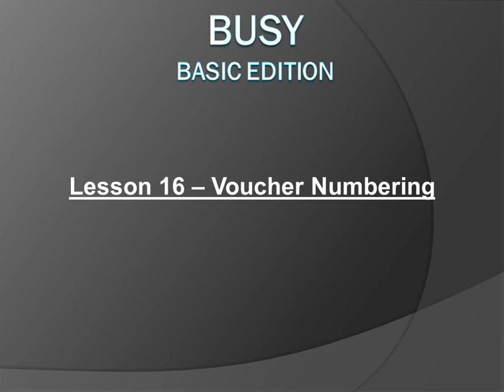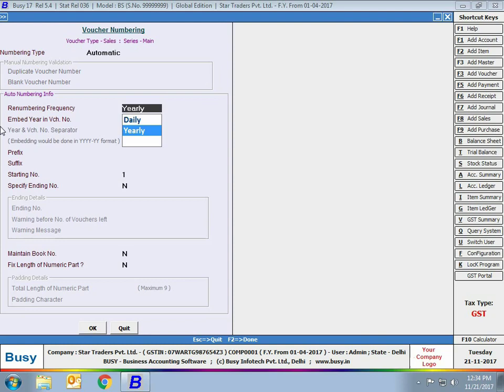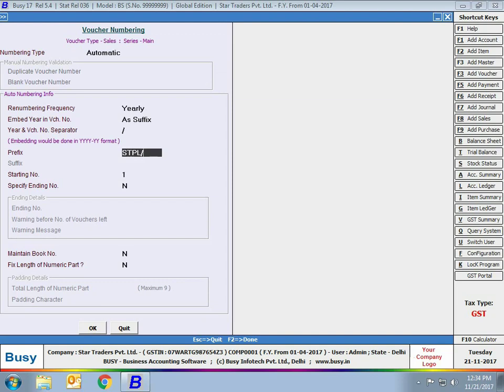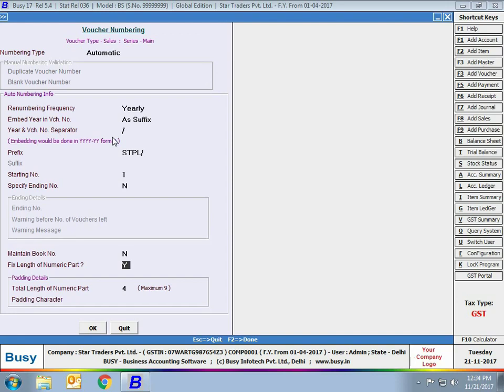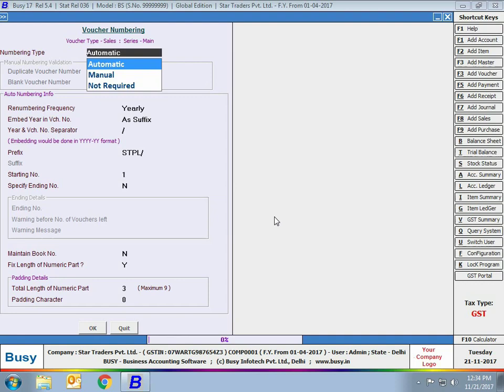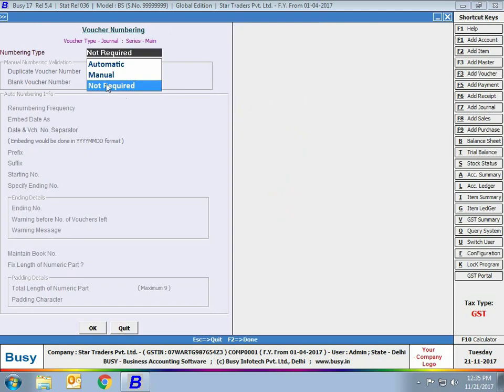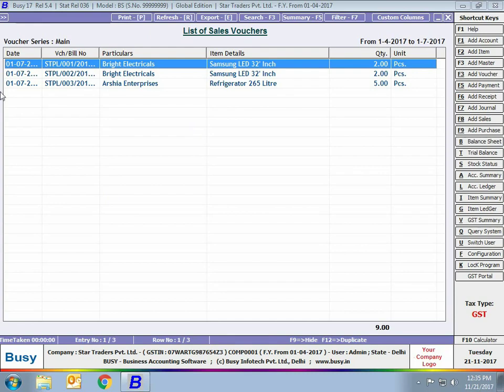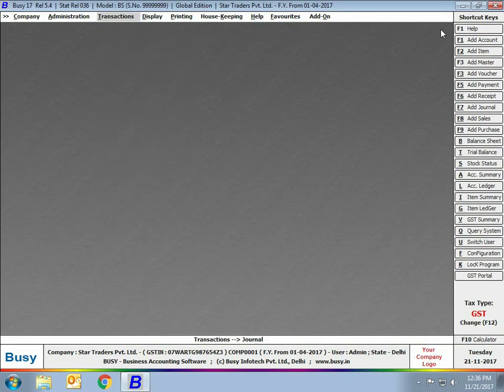Lesson 16 - Voucher Numbering